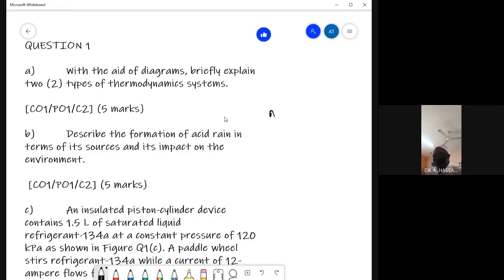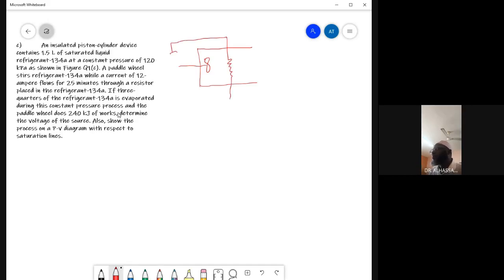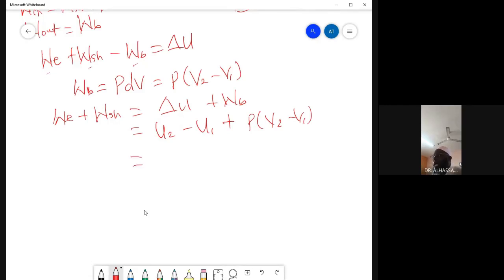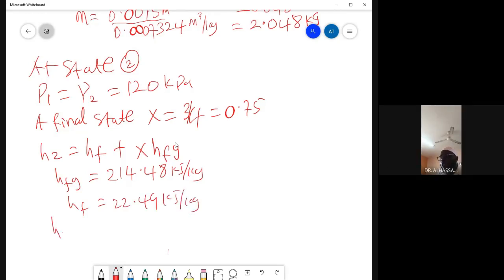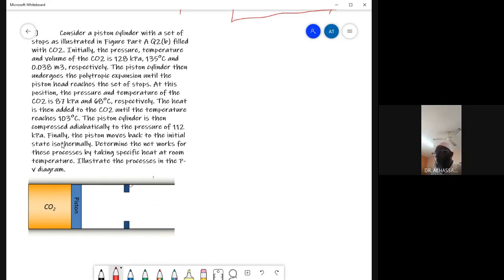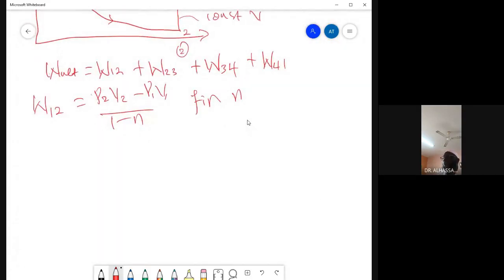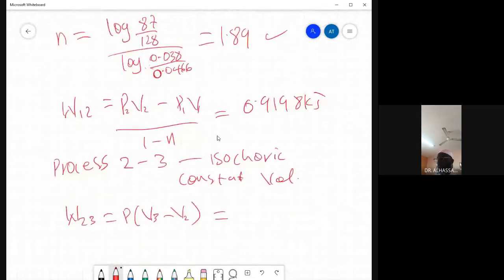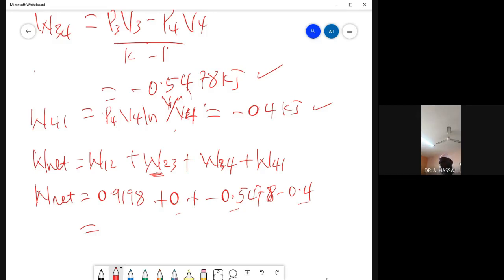MEC451 THERMODYNAMICS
Tutorial First law_closed systems